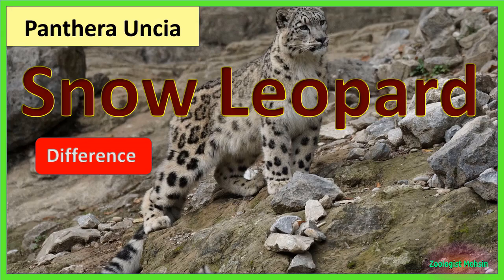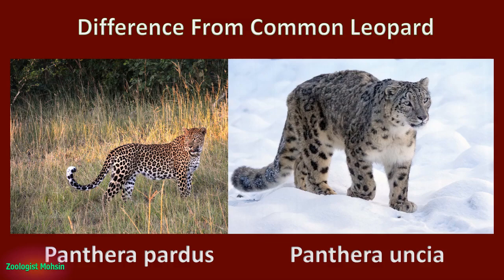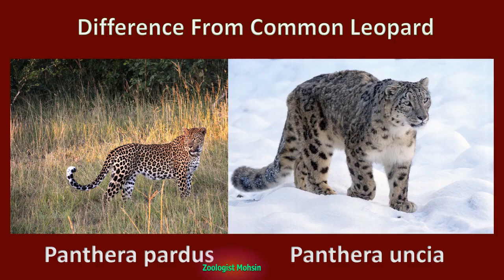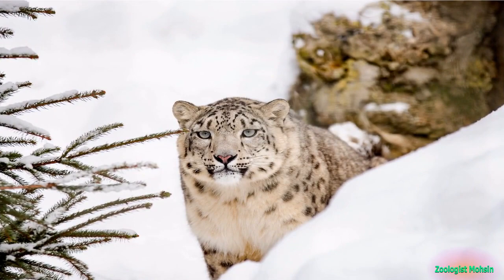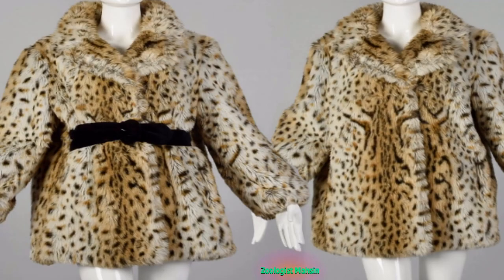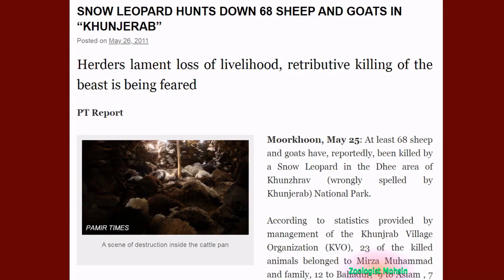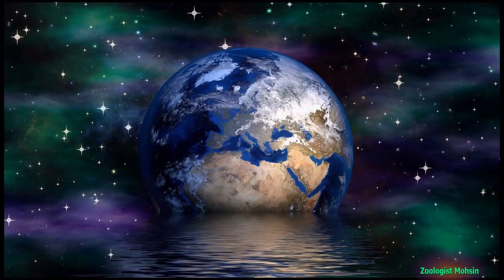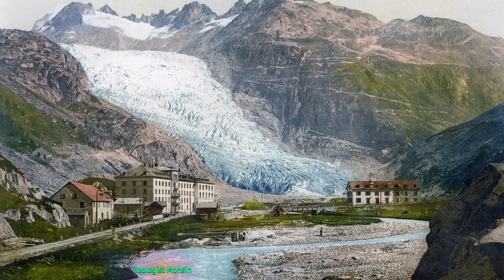Snow Leopard | Zoological Facts | Panthera Uncia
Snow Leopard is an awesome creature with beautiful fur and whitish body. In Pakistan it is found in northern areas at height of 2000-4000 feet. This video elaborate, difference with other leopards, body dimensions, habitat, distribution, Reproduction, Way of living, and Major Threats.